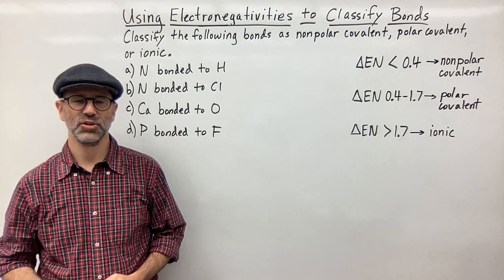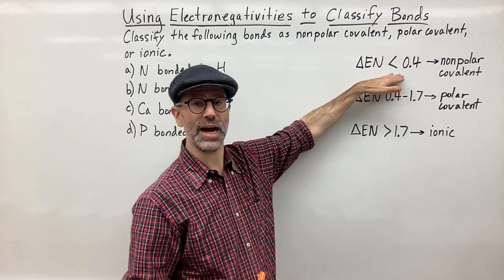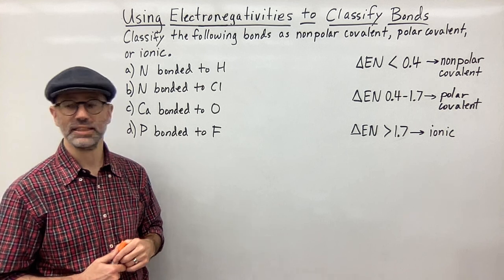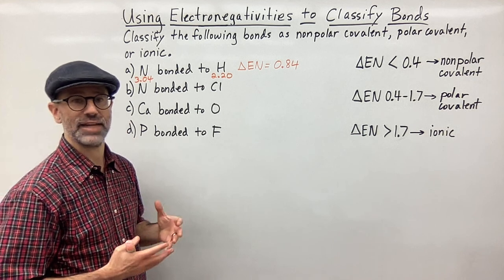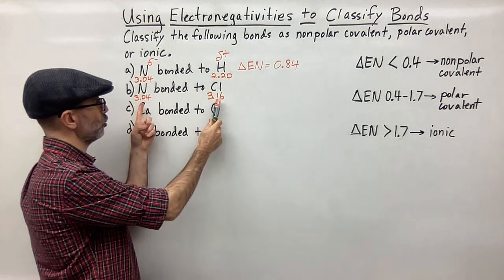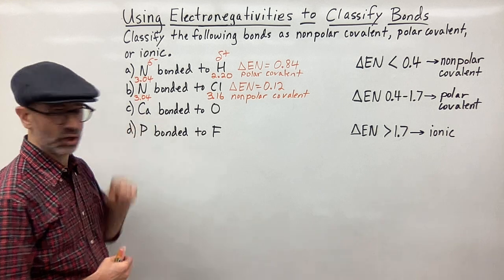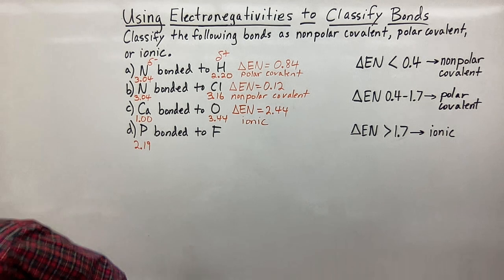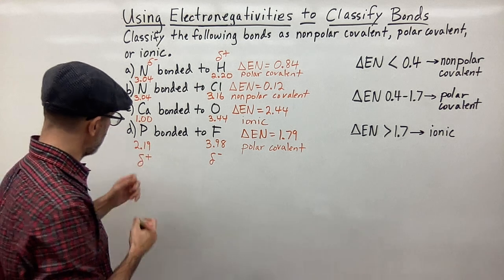Using Electronegativities to Classify Bonds: Example Problem #3